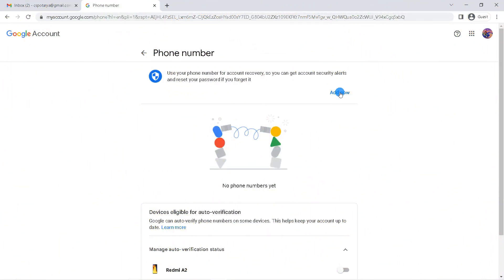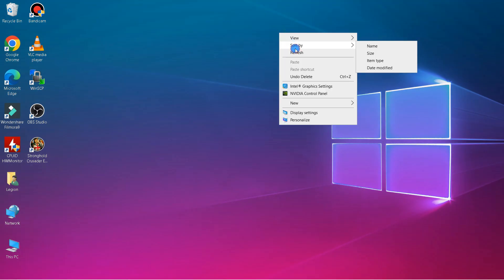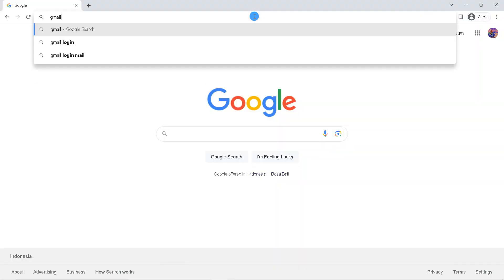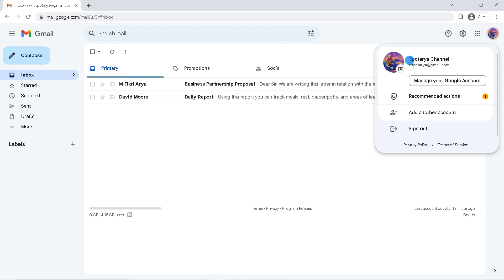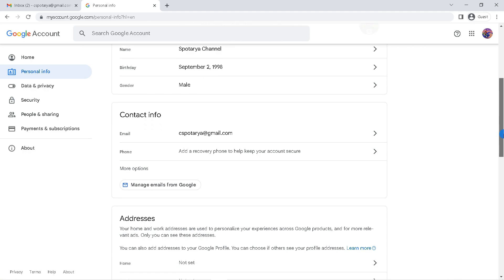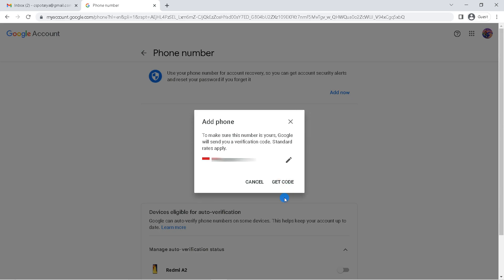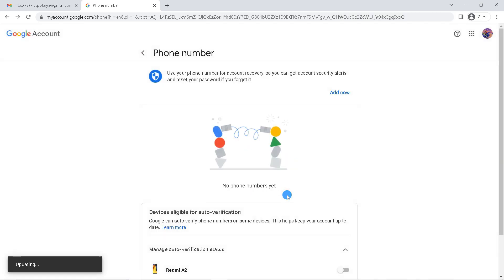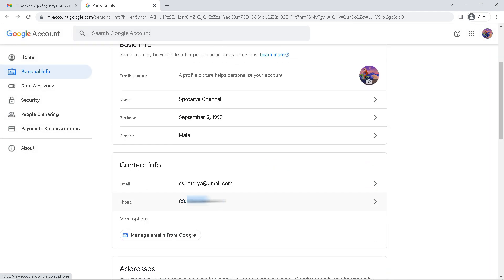How to Add Recovery Phone Number in Gmail Account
How to add recovery phone number in gmail account? - The gmail account recovery number serves to increase the security of your account, besides that it can also be a solution when you forget your gmail password. and how to add it? you can add gmail account recovery number in google or gmail account management settings.

So to get started, first open the browser on your laptop, and then type in the search field with keywords gmail.com. If you haven't logged in to your Gmail account, you can log in to your Gmail account, but if you are already logged in, click the profile icon in the upper right corner.

Then you will be directed to Google or Gmail account management.

click personal info, and then scroll down, in contact info you will find phone option, just click on it, click add now, choose your country anda enter the number you'd like to use.

click next to get verification code and click get code. if there is an error with a red writing color. You can try adding the country code at the beginning of the number you are using. the next step, google will send a verification code to your phone number, so check the SMS on that number.

Enter the verification code, and click verify. And yeah, now you have successfully added recovery number to your gmail account. You can use this recovery number to activate two-step verification and to reset your password if you ever forget your Gmail password.

This video is relevant to the search:
how to add recovery phone number in gmail
how to verify recovery phone number in gmail account
how to add recovery number in gmail account
how to add recovery phone number in google account
add recovery phone number in gmail account
gmail recovery phone number
recovery phone number.